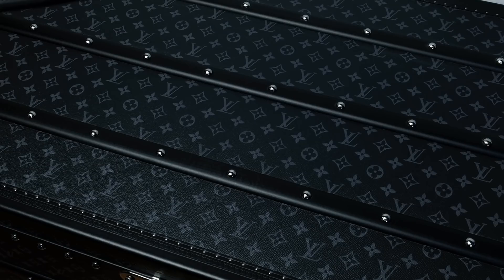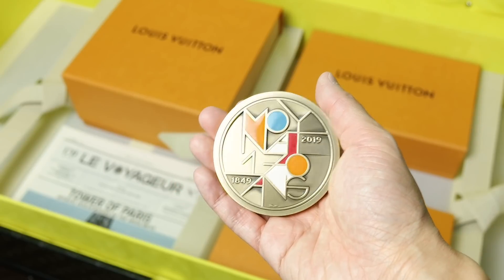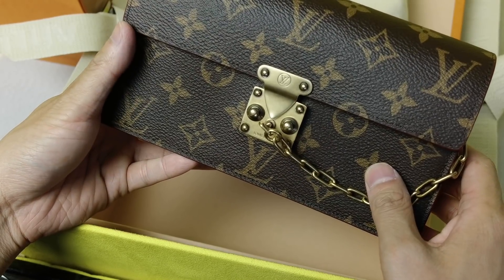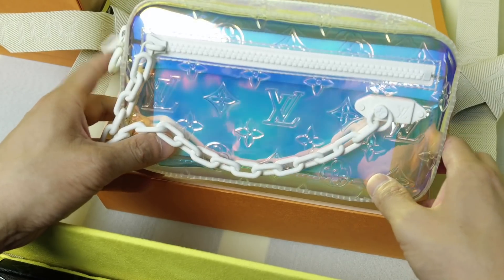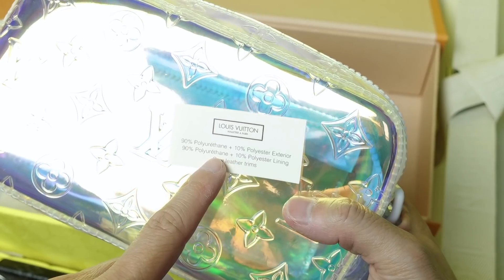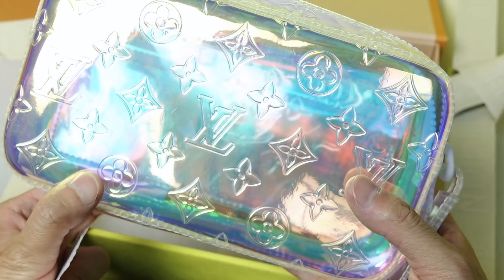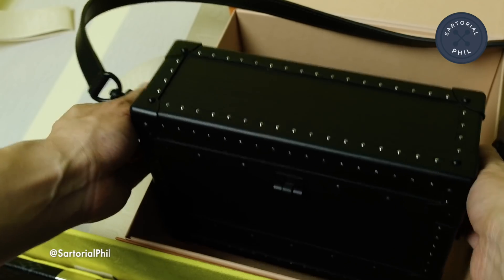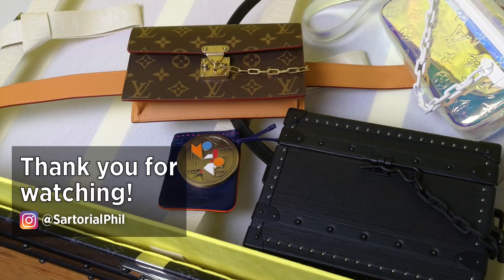Paris Men's Luxury Haul Fall 2019: Louis Vuitton & Moynat Gift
More information and detailed videos of each item coming soon.